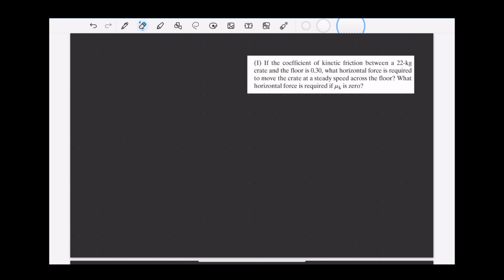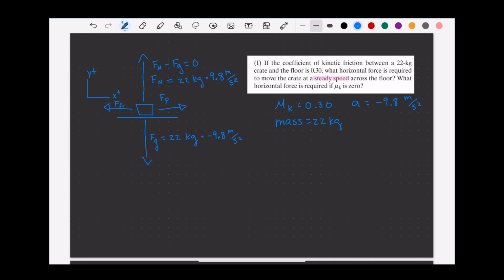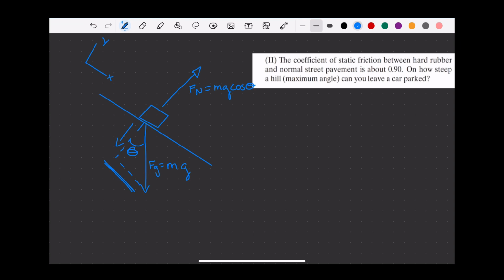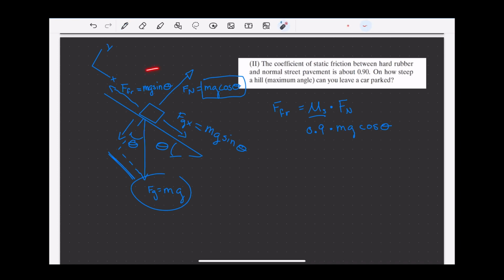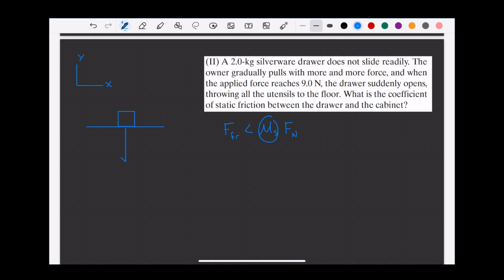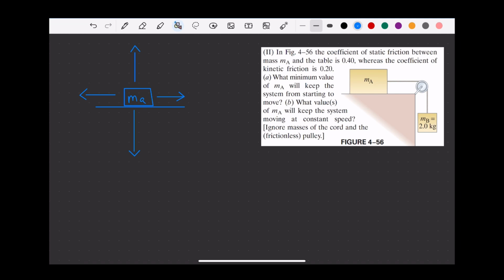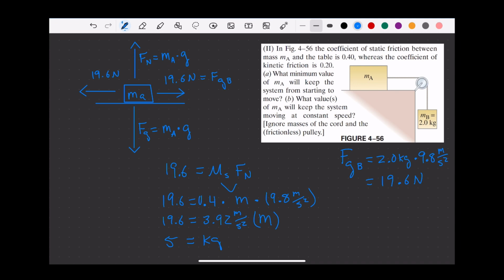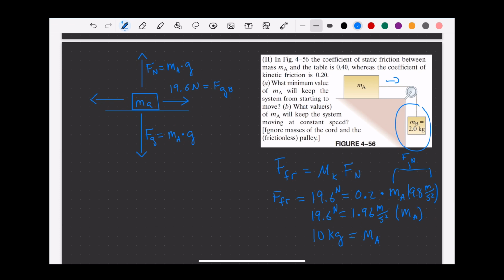Friction on Incline Planes - Physics 1: Problem Set 4-4